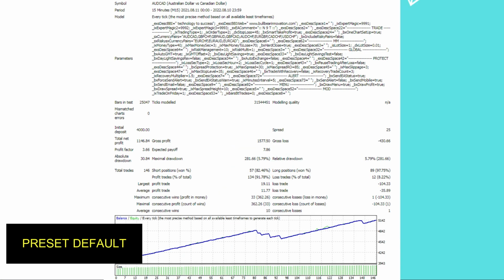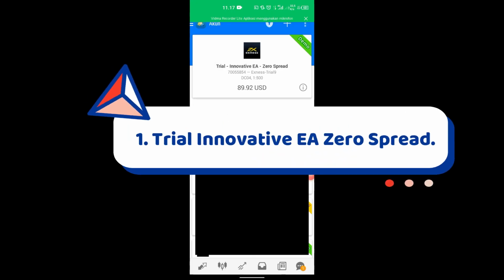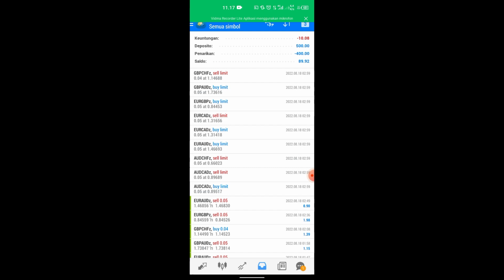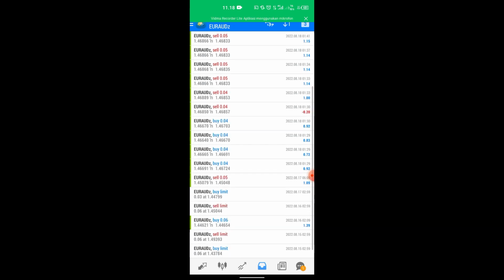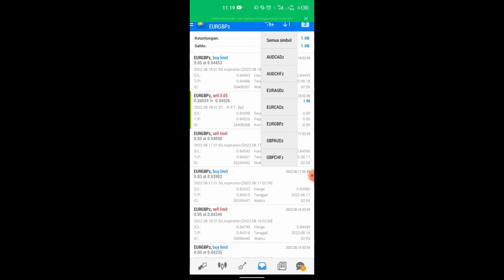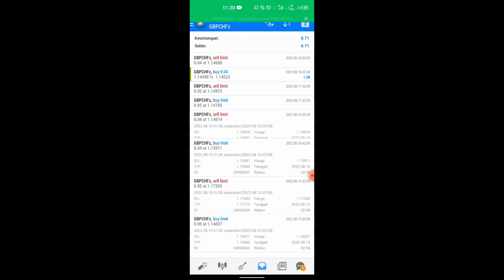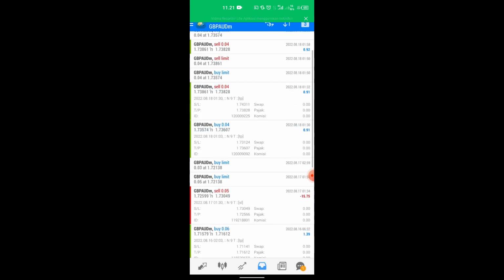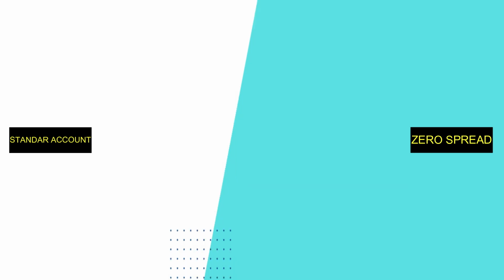One Week Profit 7.74% with Forex Robot | Part 2 | Download Free Expert Advisor Innovative EA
0:00 Important Information.
0:34 One Year Backtest Results.
02:10 Trial Innovative EA Zero Spread.
05:05 Trial Innovative EA Standard Account.
06:25 Summary

Innovative EA expert advisor trading results for one week.
Previously, I had back tested Innovative EA's expert advisor for one year from August 2021 to August 2022 at Pari AUD/CAD. with 99% data modeling backtest quality. get great results. and in the previous video I have also provided a download link for the innovative EA expert advisor for free.

In this video I will show you the results of live trading that has been running for one week from August 15, 2022 until the time this video was made on August 21, 2022. I run on a standard account broker exness and a zero spread broker exness account.

Not only AUD/CAD pairs, but I run innovative EA expert advisors on AUD/CHF, EUR/AUD, EUR/CAD, EUR/GBP, GBP/AUD and GBP/CHF pairs. Why do I run the innovative EA expert advisor on multiple pairs at once? Before switching to a real account, I tried to observe which pairs could generate optimal profits. of the pair that produces the optimal profit. the pair that I decided to run on the real account.